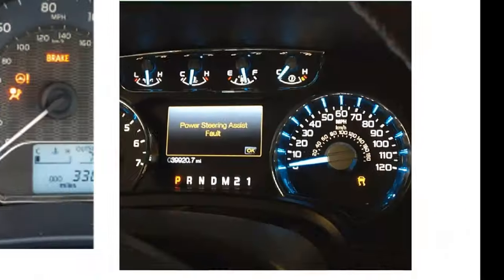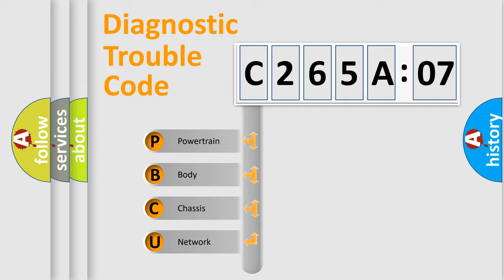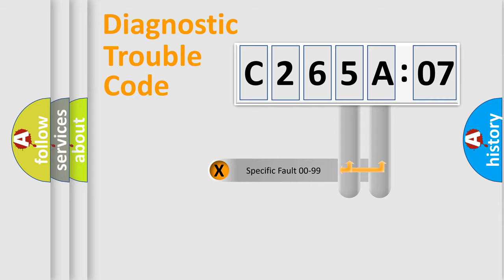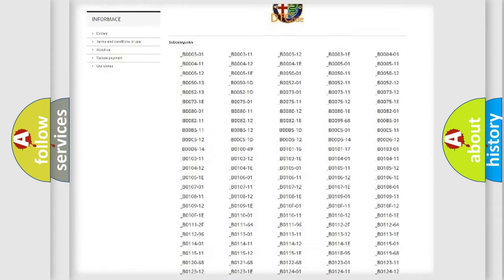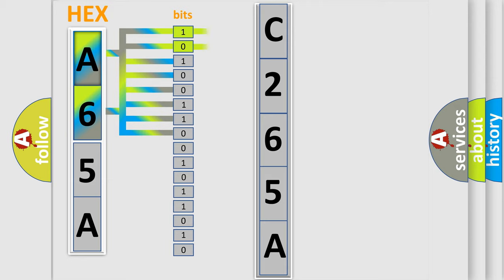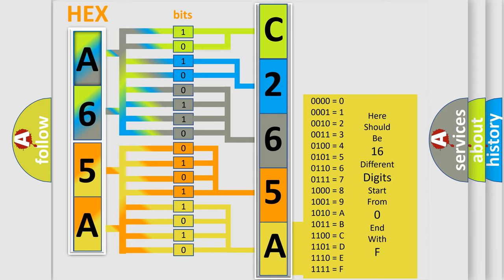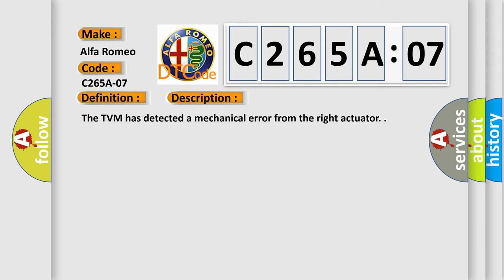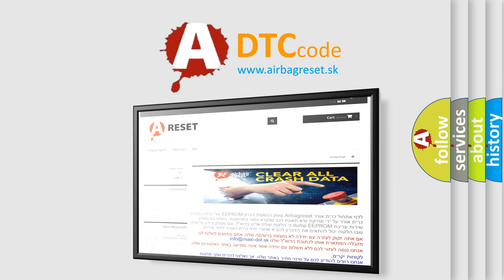DTC Alfa-Romeo C265A-07 Short Explanation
Contents:
0:21 Basic DTC analysis according to OBD2 protocol standard.
1:48 Insight into programming
2:58 A diagnostically understandable description of the Diagnostic Trouble Code
3:05 Basic error definition

Make:
Alfa Romeo
Code:
C265A-07
Definition:
Right Actuator - Mechanical Failures
Description:
The TVM has detected a mechanical error from the right actuator.
Failure Type:
Mechanical Failure